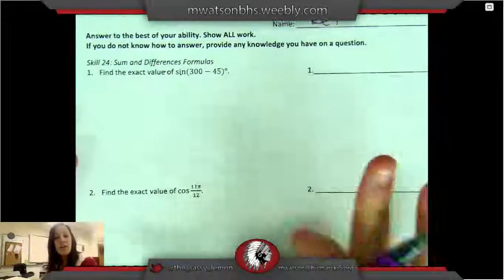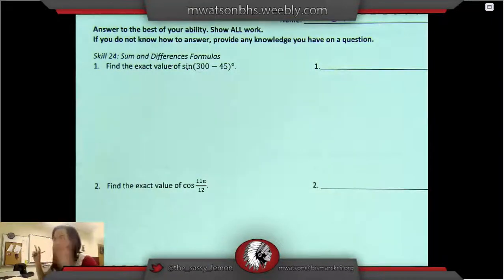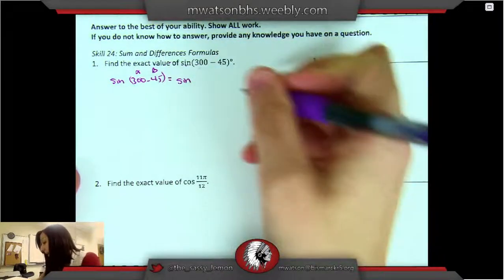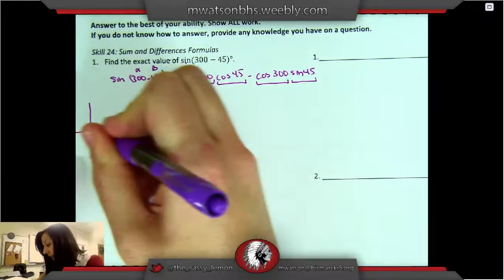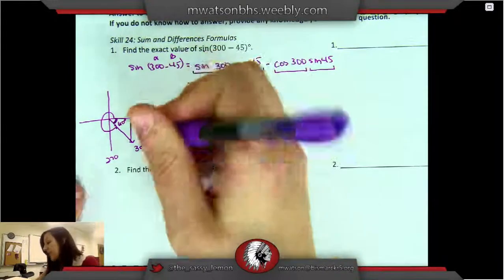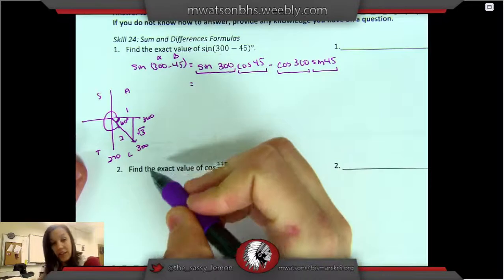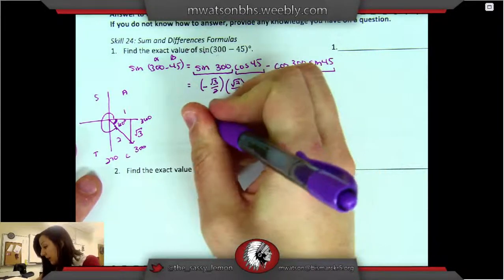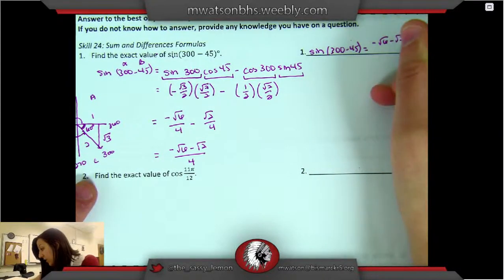Review 6 1